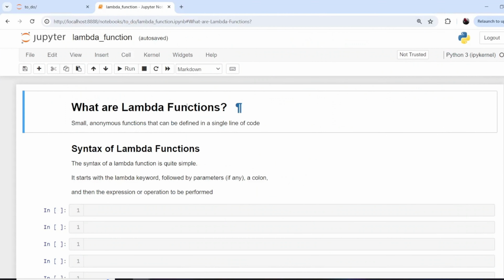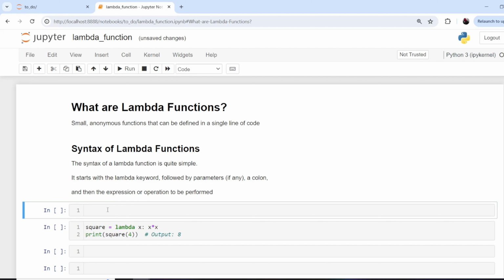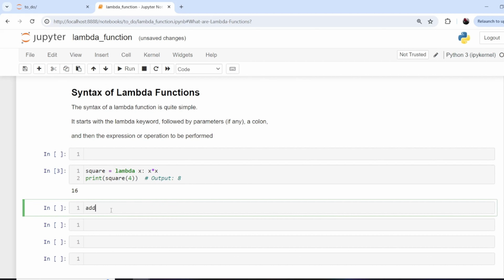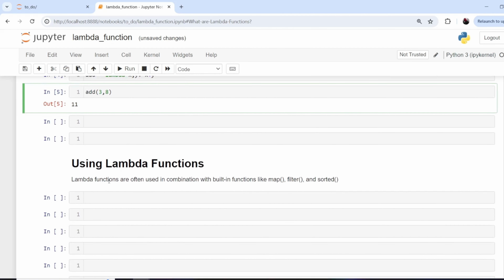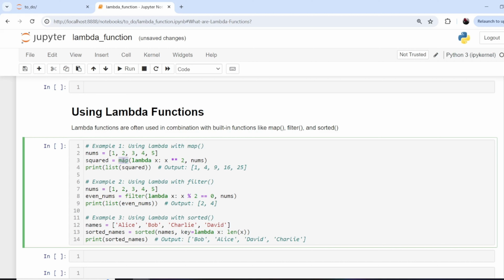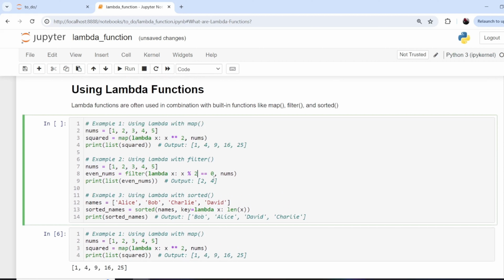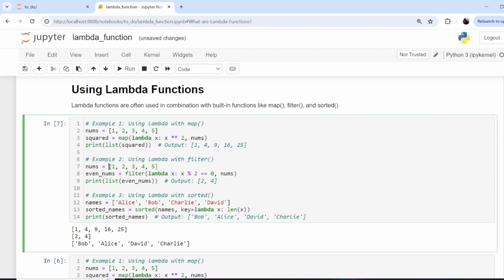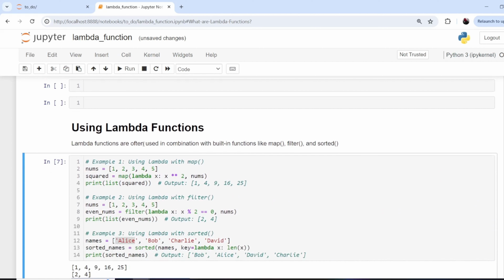Object-Oriented Programming in Python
In this tutorial, we explore the fundamentals of object-oriented programming in Python with classes. Learn how to create your own custom data types, define attributes and methods, and create objects with unique behavior. Discover the power of inheritance and how to organize your code effectively with classes. Elevate your Python programming skills and unlock new possibilities in your projects with object-oriented programming!

AIKnowledgeGuru (@AI-KnowledgeGuru) is a Computer Science - Educational Videos Creator 🎉